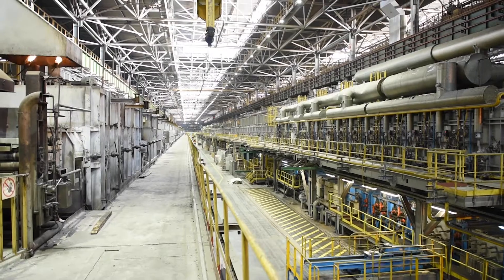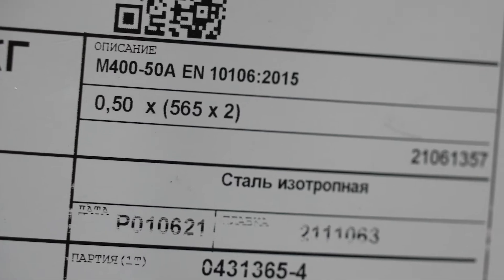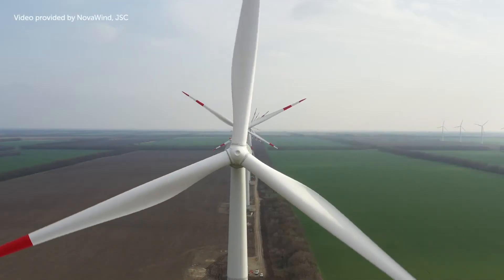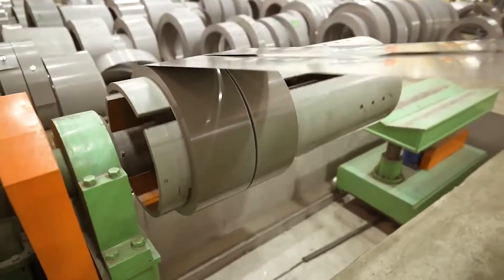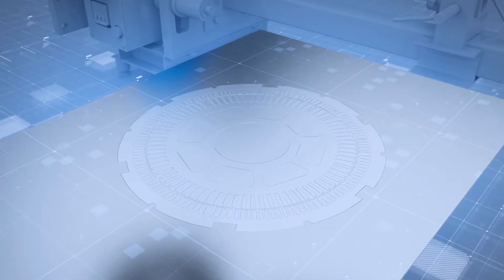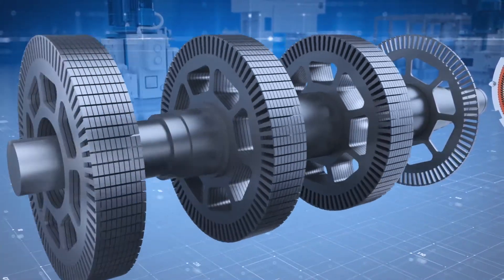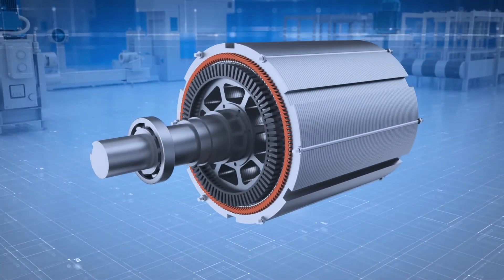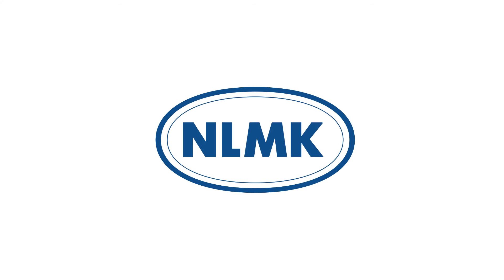NLMK is an active participant in the green energy market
NLMK Group is the exclusive supplier of non-grain-oriented steel to Rosatom wind farms in Southern Russia. NLMK’s partner, Euro Group Laminations Russia, is one of the key participants of the production chain. The company stamps stator-rotor package laminations for wind energy generators. The final assembly of the generators is done by NovaWind, a Rosatom division, at its site in Volgodonsk.